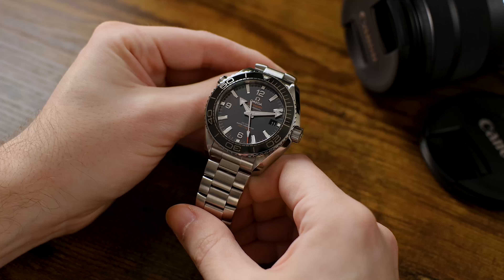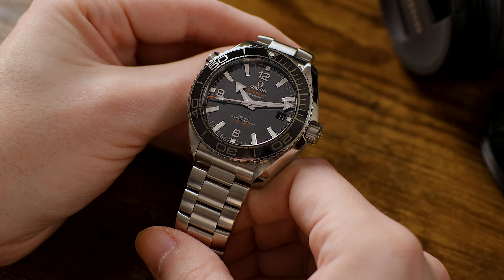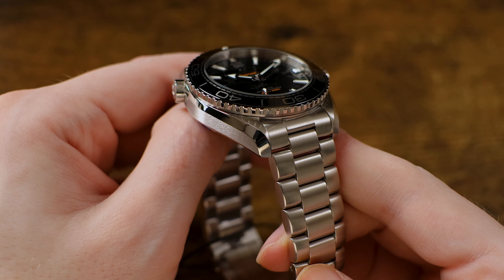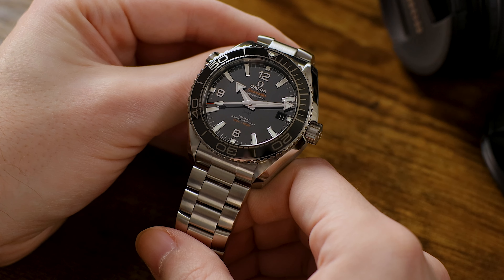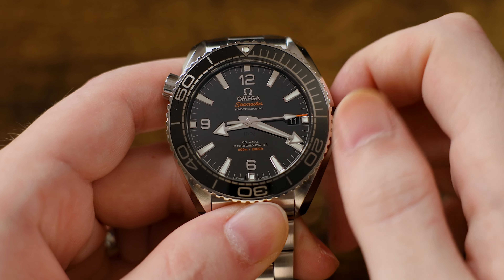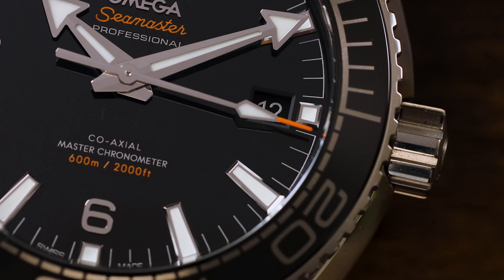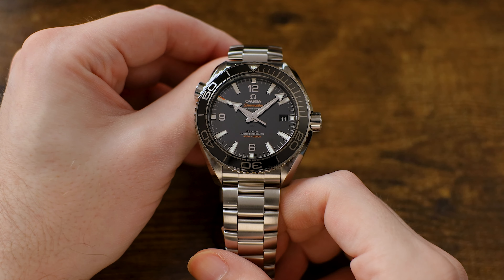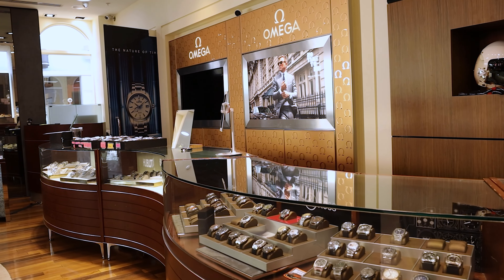Omega Seamaster Planet Ocean 600m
4380 Gulfshore Blvd., N. Suite 800

This video is presented by Exquisite Timepieces, a sponsor and partner of the JustBlueFish Watch Reviews YouTube channel. Partners and sponsors of the channel loan products for review or provide compensation for promoting their brand, but as always the opinions found in the product review are unbiased and authentic.